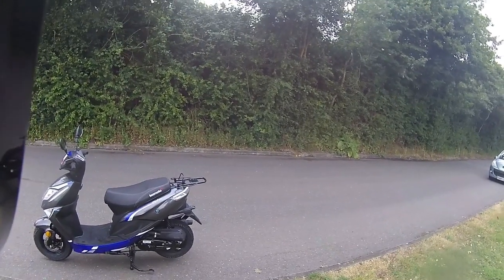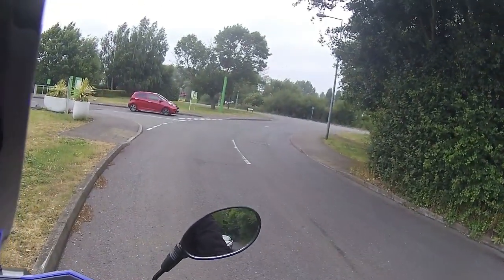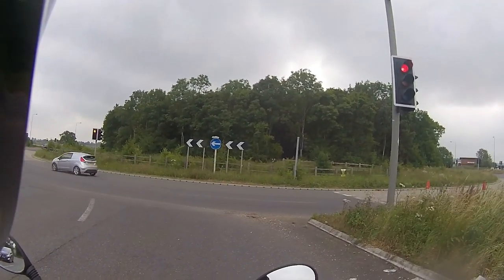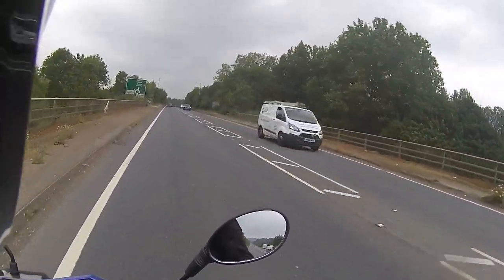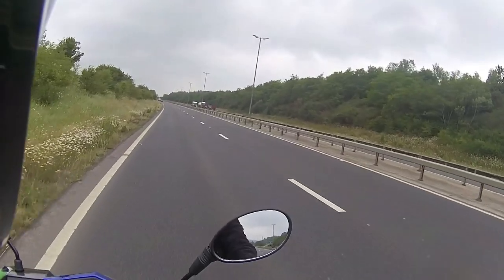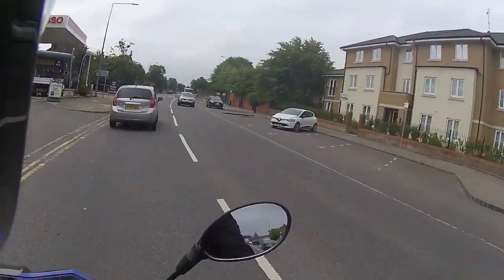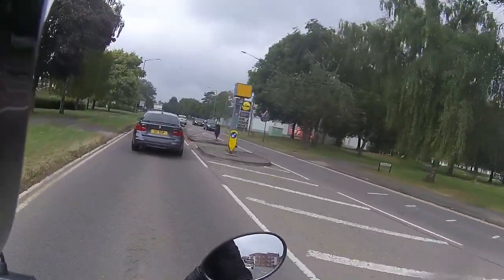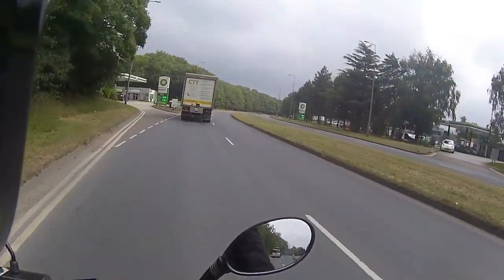Rev Bomb - Lexmoto Echo Ride Test, Vlog And Updates